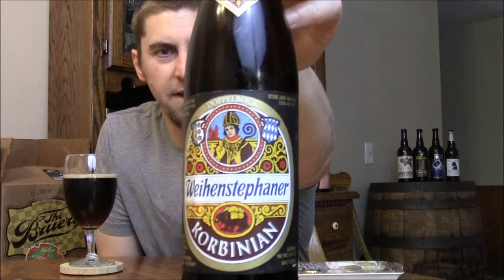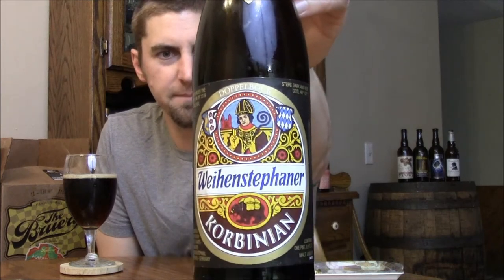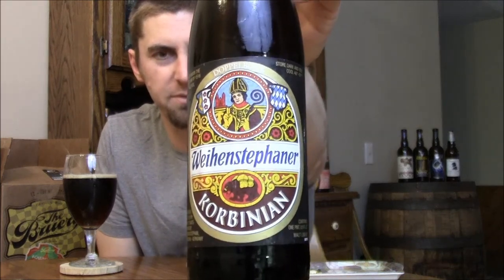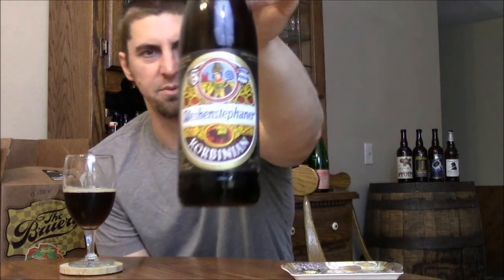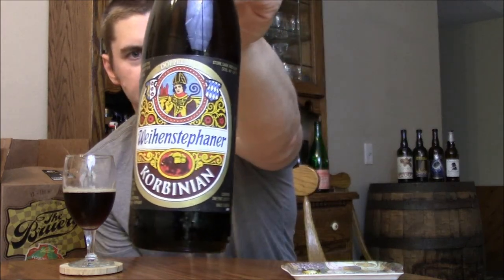Weihenstephaner Korbinian Video Beer Review | San Diego Beer Vlog EP 436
Weihenstephaner Korbinian, 7.4% ABV

"A double bock beer that has what it takes. Not just for lovers of strong beer. With a malty aroma and great taste, our Korbinian is a true beer speciality. It goes well with smoked meat and fish as well as wild roasts and fowl."